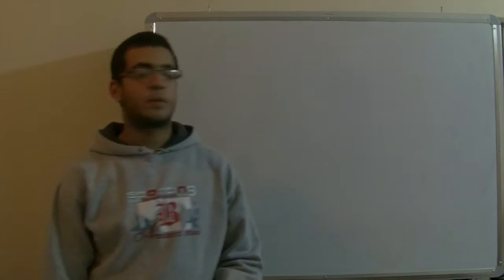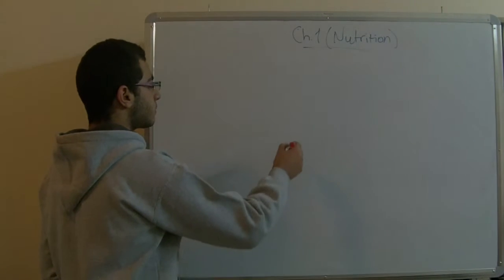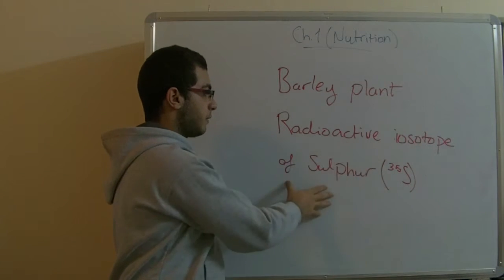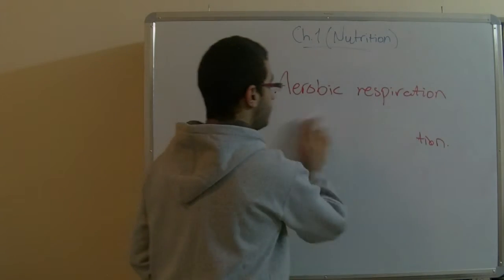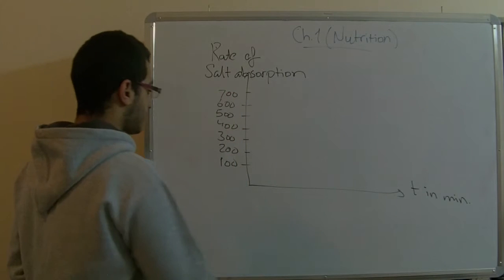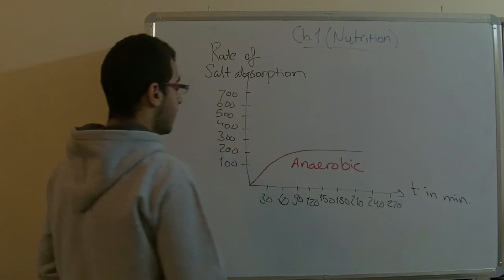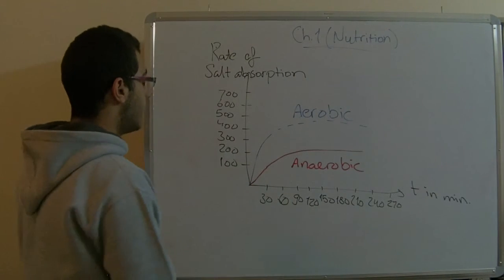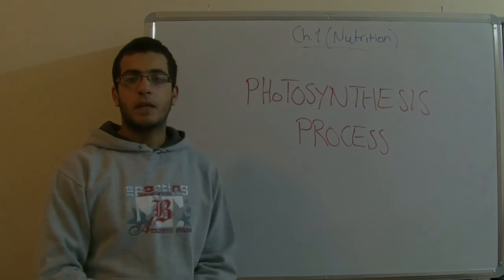Biology - Chapter 1 - Nutrition - part 7 (O2 importance in absorption) - Abdallah Reda el Sayed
Youtube.com/RedaMD
Facebook.com/RedaMDarabic
Instagram.com/reda.md.ar

Facebook.com/RedaMDenglish
Instagram.com/reda.md.en